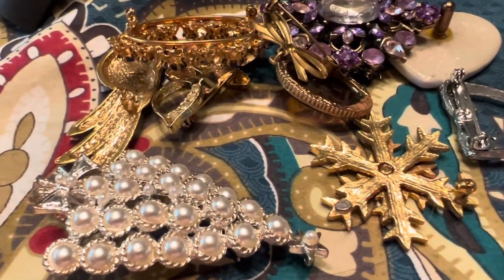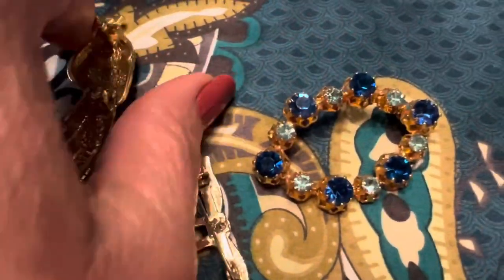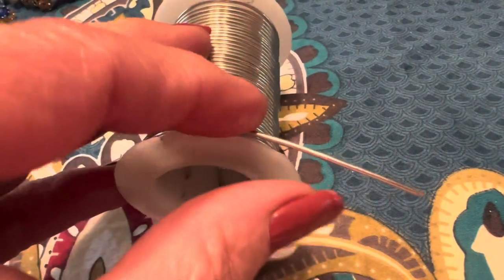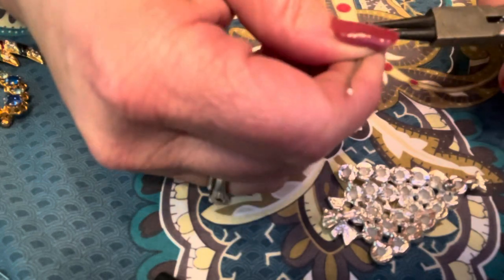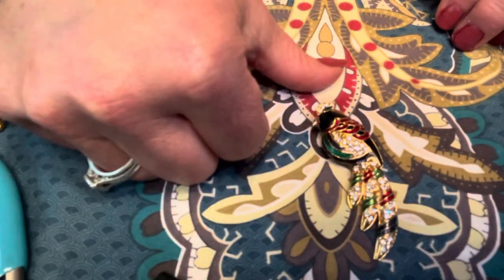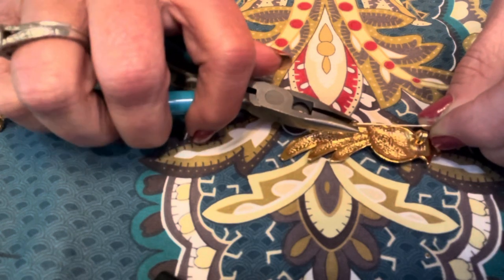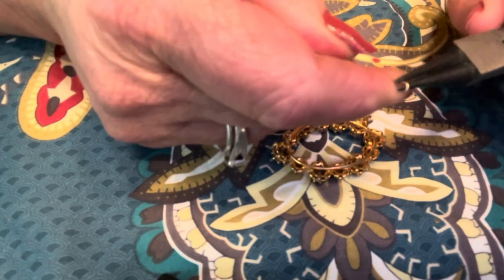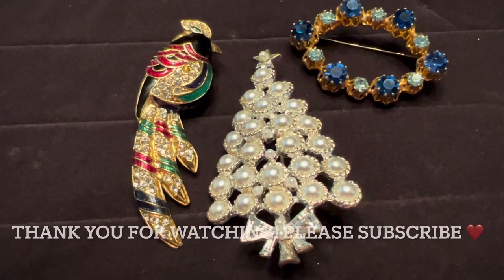Vintage Jewelry repair. How to replace a brooch pin.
Vintage Jewelry Repair. How to replace a brooch pin. Have you ever found a beautiful vintage brooch in excellent condition only to flip it over and discover the pins missing? Frustrating isn’t it? I have good news!Depending on the type of pin or rather the type of mechanism that holds the pin in place, it’s actually a simple and easy repair. Today I will be repairing three brooches that my cousin purchased for me at an estate sale. All of them are missing their pins but in otherwise perfect condition. I’ll explain the type of pins you can easily replace, the tools and materials to use, plus I will demonstrate how to do it.

Antique Jewelry Brooch Identification

Vintage Rhinestone Jewelry With The WOW factor

Vintage Jewelry Identification Saphirete & Saphirene